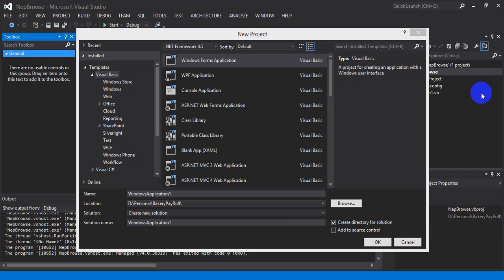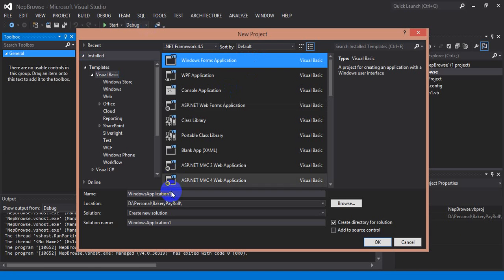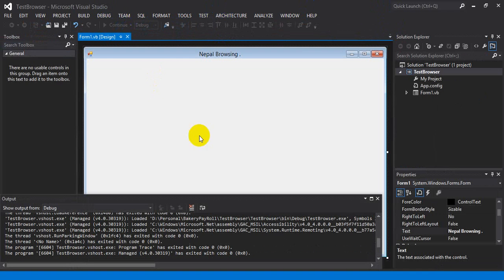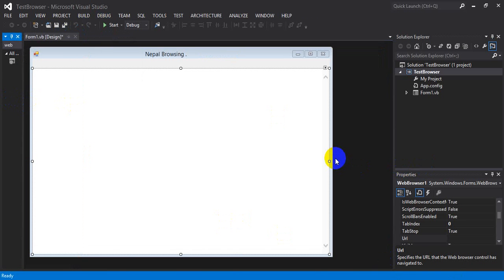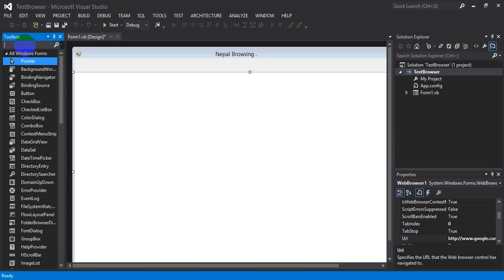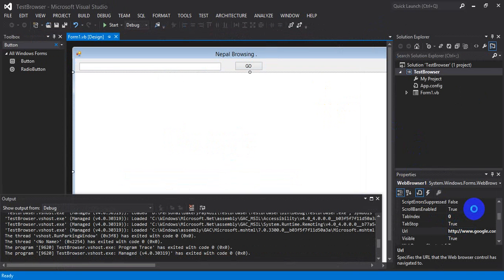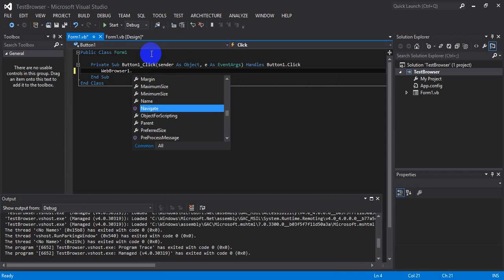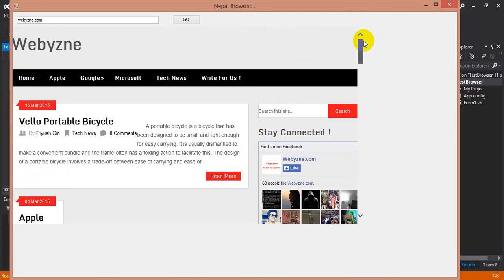Creating a Web Browser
Simple way to create a web browser